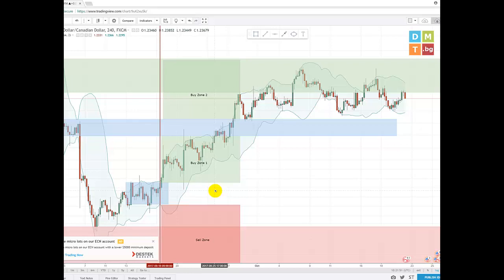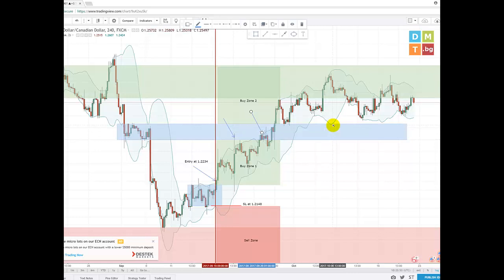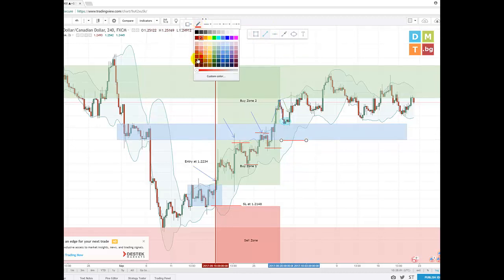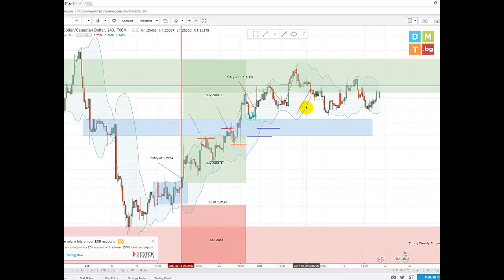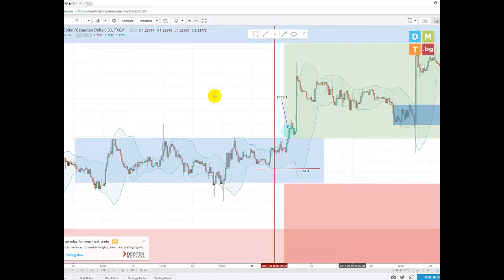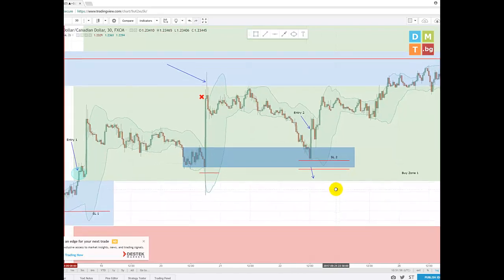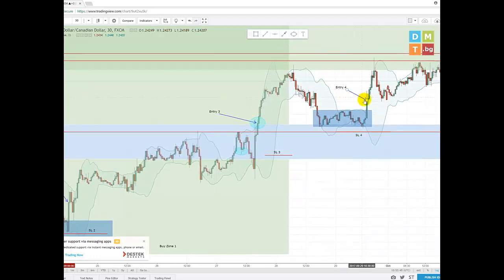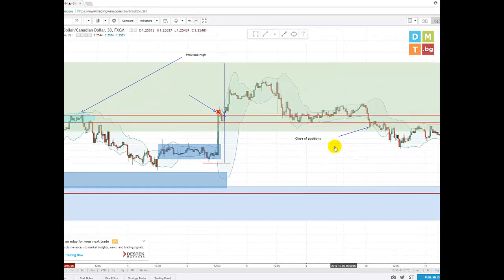USD/CAD - Plan Dissection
*Bulgarian subtitles will be added soon*

I hope you enjoy the video! Hit me up in the comments with any propositions you might have for my next video.